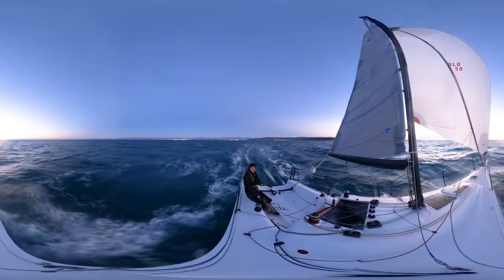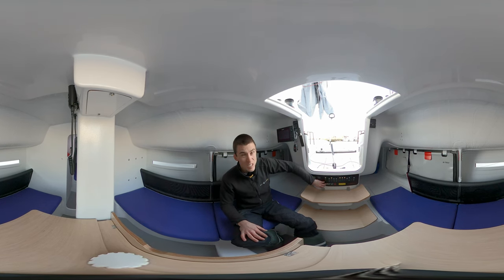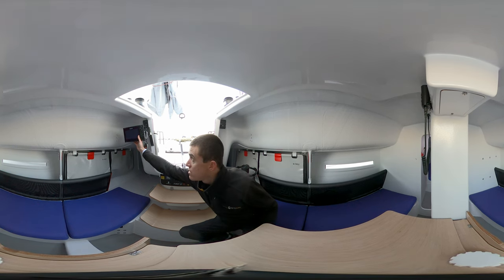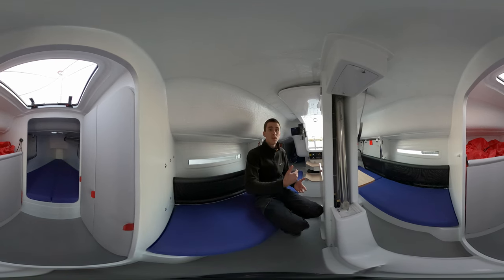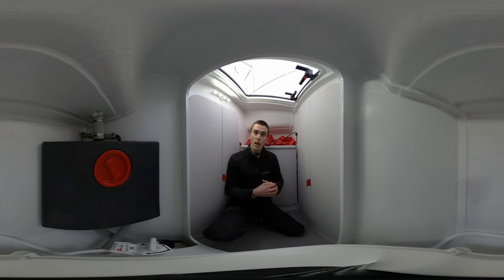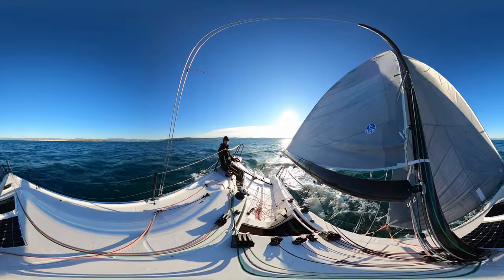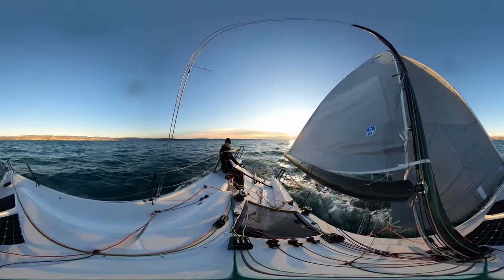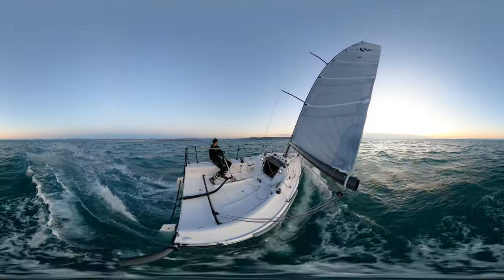BENETEAU First 27 SE: Your Performance Sailboat Described In A 360 Walkthrough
A comprehensive walkthrough trough the new BENETEAU First 27 SE - with Tit Plevnik.

-- About BENETEAU --

-- Philosophy --